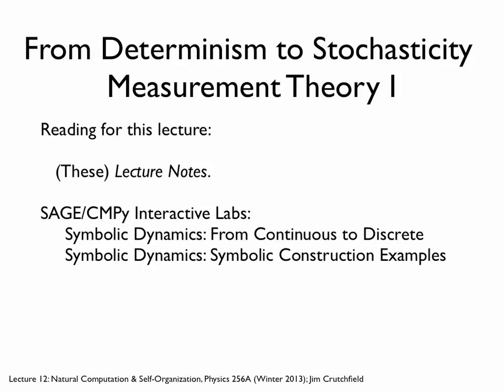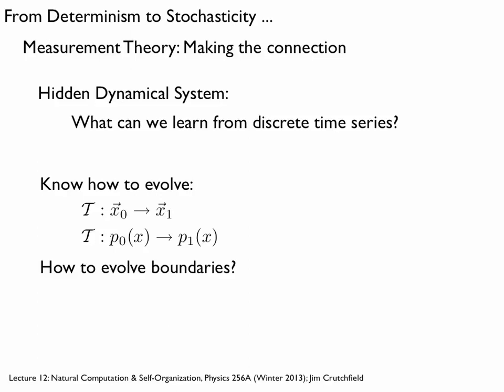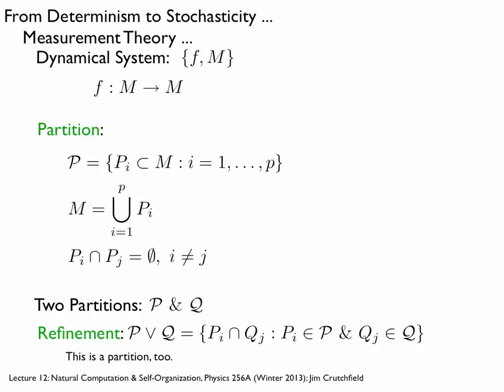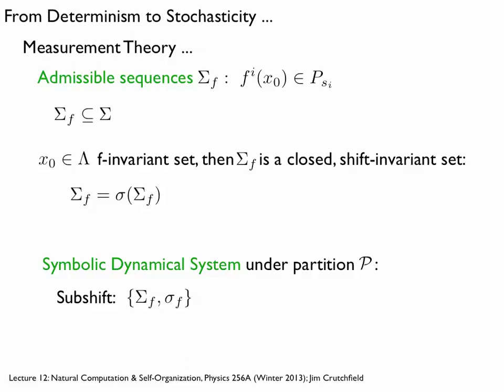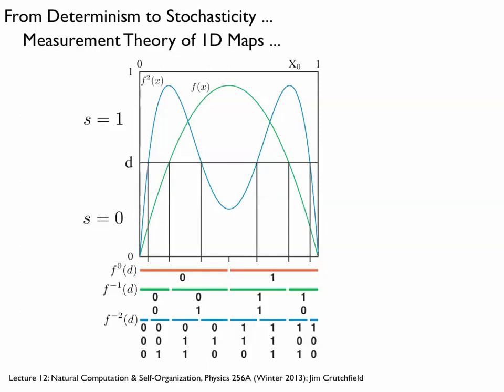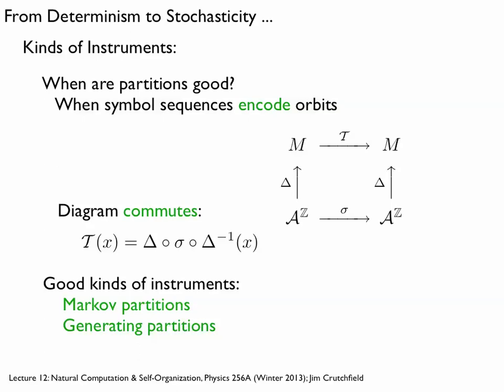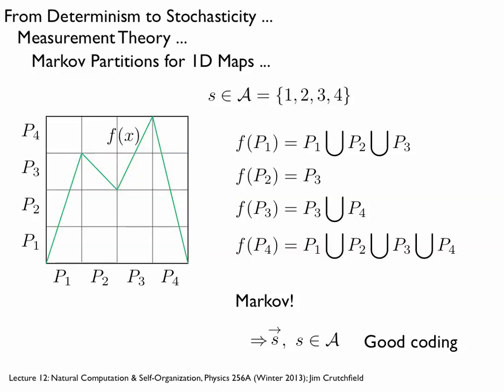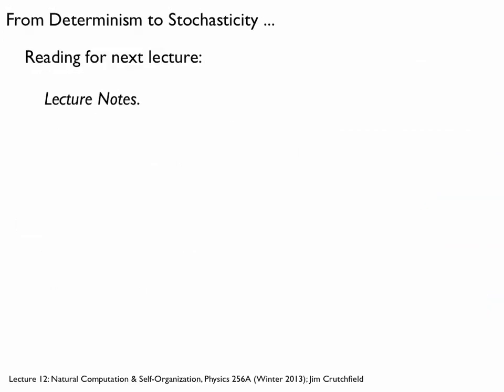NCASO Lecture 12, Keynote slides with voiceover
Lecture 12 "From Determinism to Stochasticity: Measurement Theory I" in course:
     Natural Computation and Self-Organization:
           The Physics of Information Processing in Complex
Systems
Instructor: James P Crutchfield
    Complexity Sciences Center
    Physics Department
Winter Quarter 2013
Keynote slides with voiceover